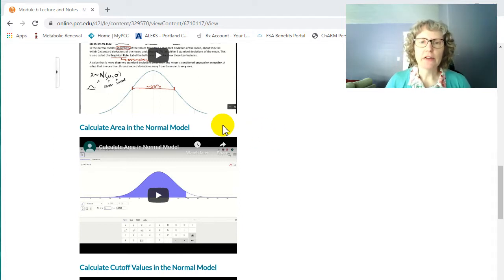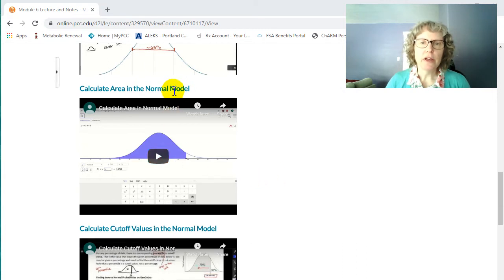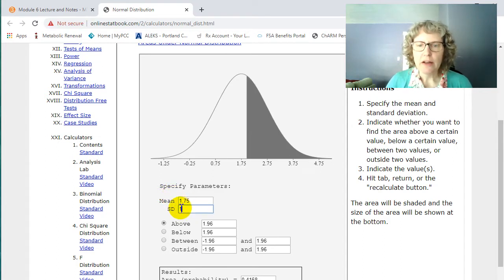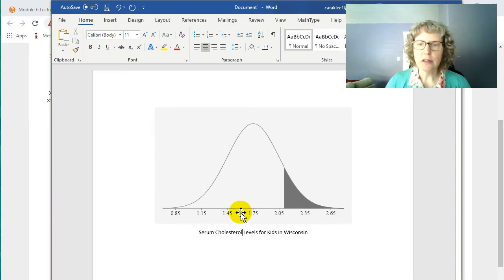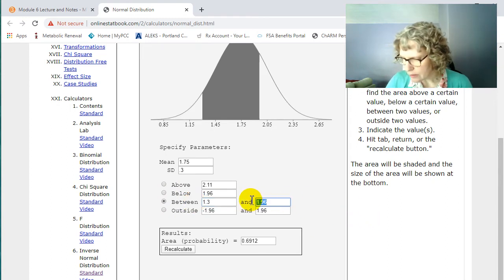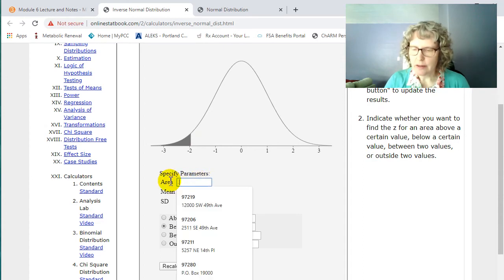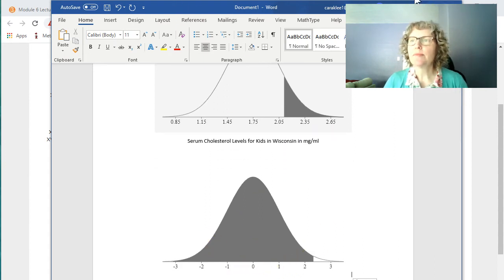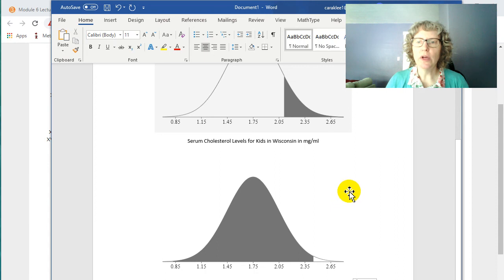Math 243 Apps to Copy and Paste Normal Curves